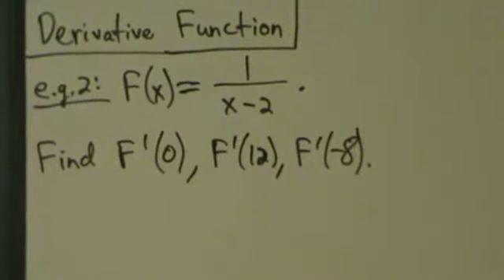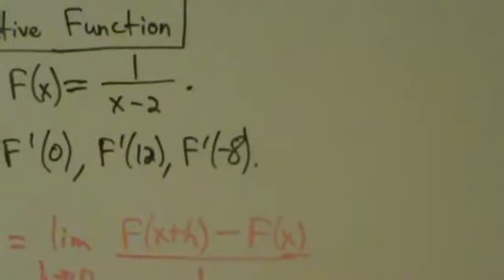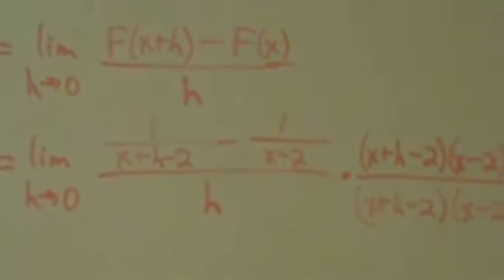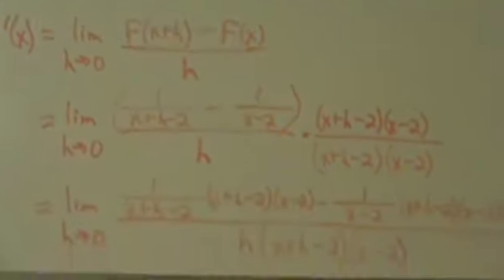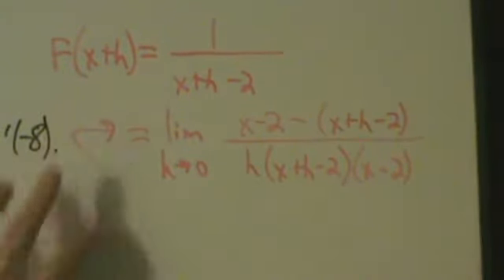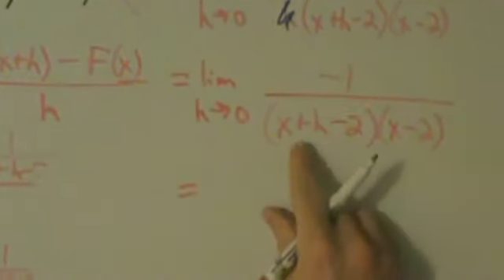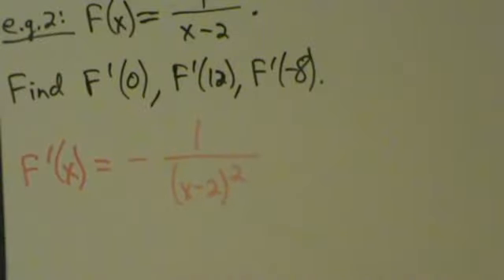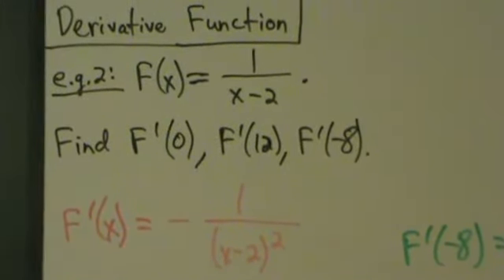Calculus I - Derivative as a Function - Example 2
Example of finding the derivative function of a rational function and using it to find the value of the derivative at multiple points.